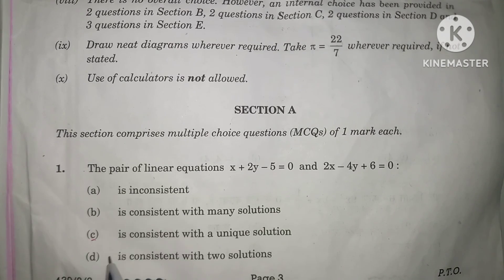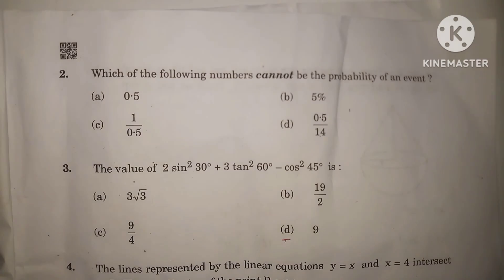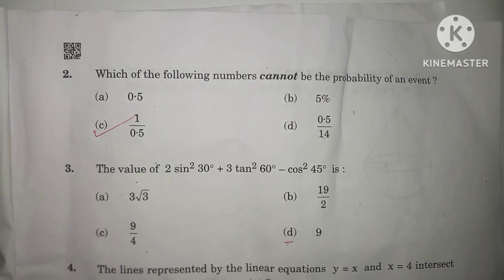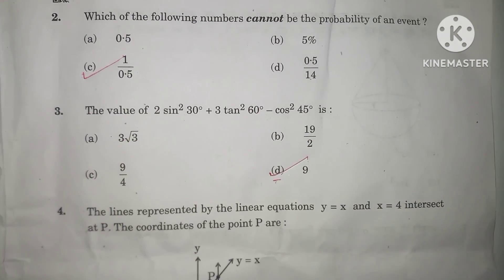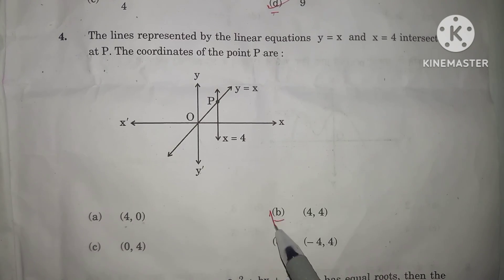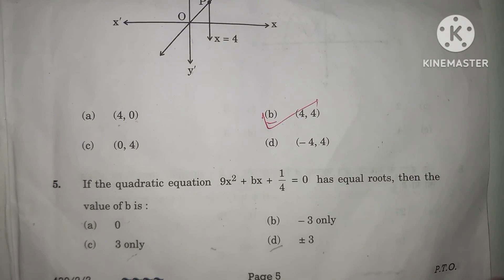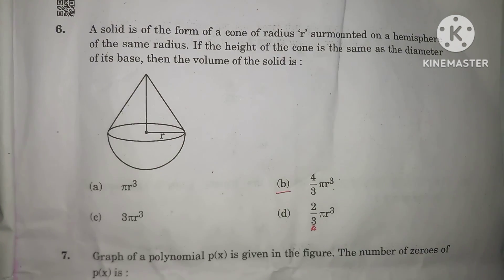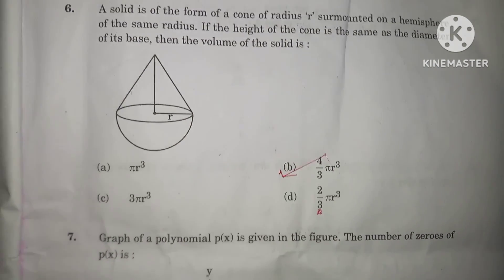Answer Key Cl-10 Maths Basic Q.P.Code 430/2/2 Set-2 Series - WX1YZ/2 Date 21/3/3 cbse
Answer Key Cl-10 Maths Basic Q.P.Code 430/2/1 Set-1 Series - WX1YZ/2 Date 21/3/3 cbse